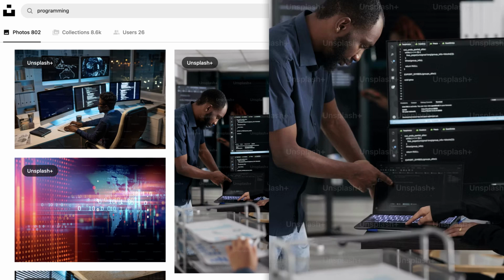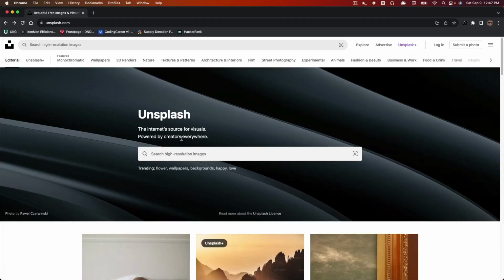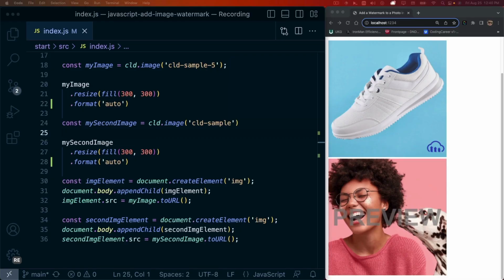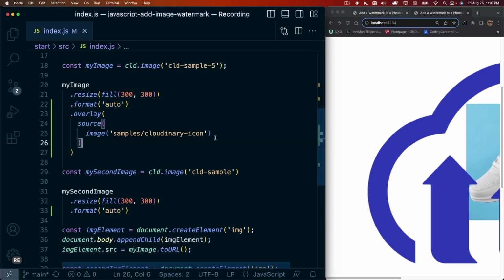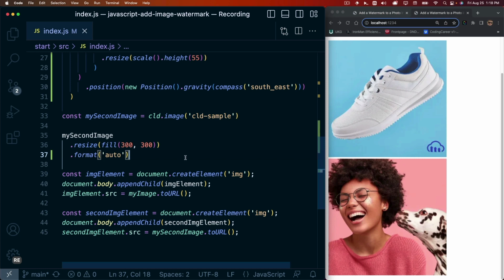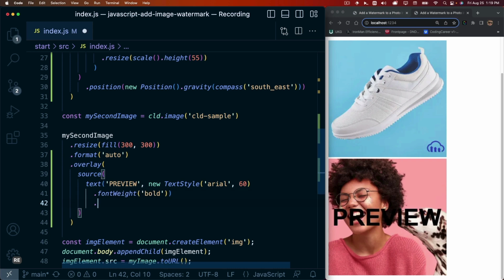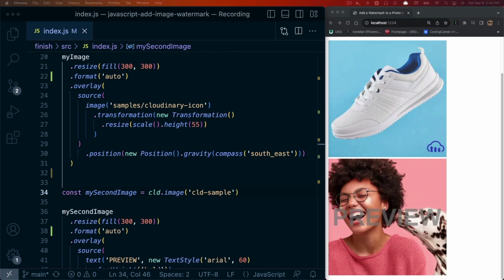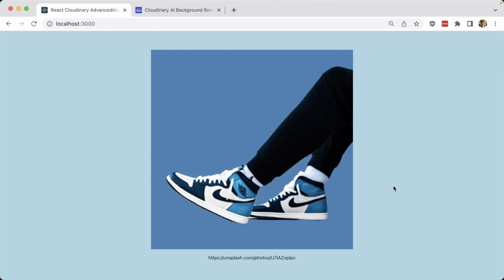Add Watermarks to Images in JavaScript with Cloudinary - Dev Hints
Protect photos and images from unwarranted use with watermarks in JavaScript using Cloudinary.

We'll walk through how to overlay an image as a watermark on a photo, resize, and position it for ideal placement using the Cloudinary JavaScript SDK. We'll then add text to an image to serve as the watermark, as well as see how to change the color, font, and size.

📝 Adding Watermarks

Instructor: Lucas Minter